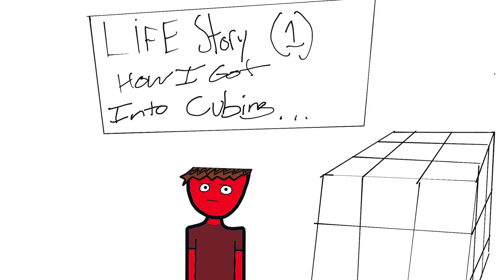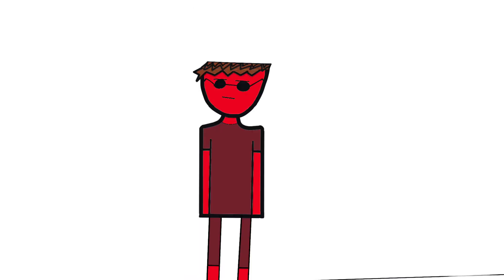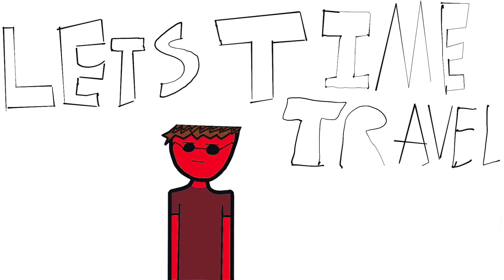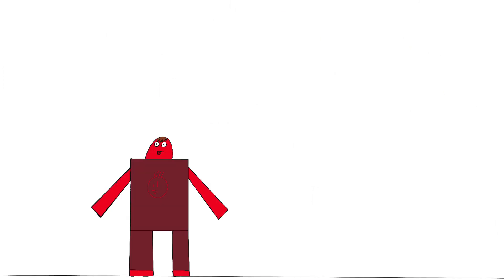1st Life Story Animation!!! How I got Into Cubing!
This is how i got into cubing and It was so fun Making.